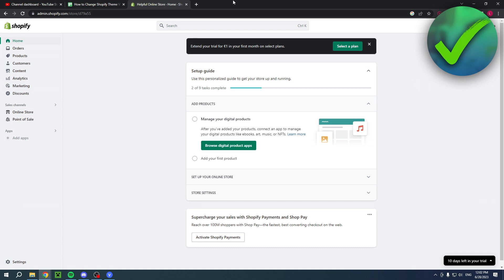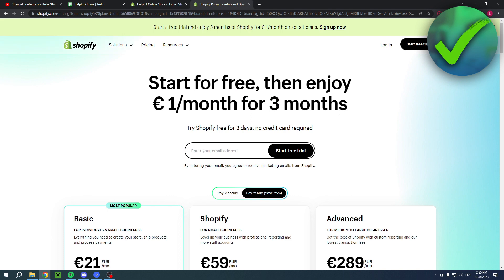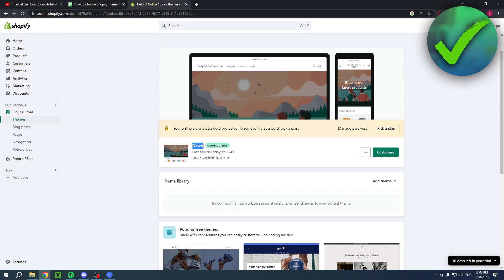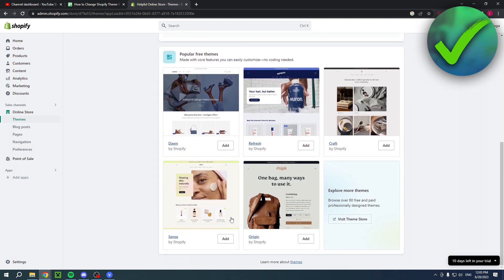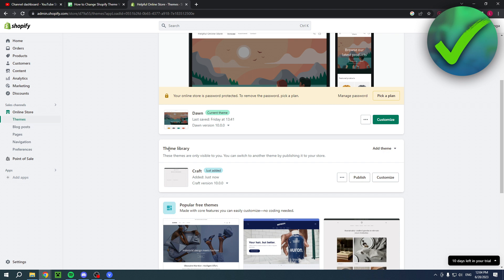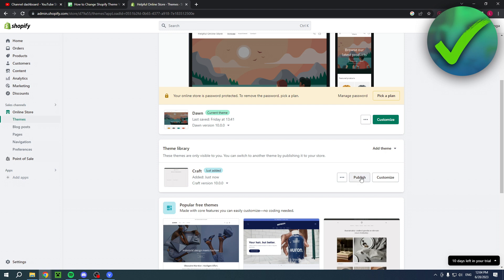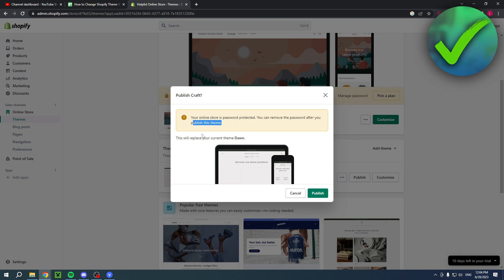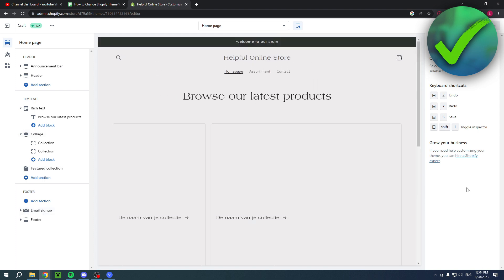How to Change Shopify Theme Without Losing Content (Full Guide)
In this video I show you how to Change Shopify Theme Without Losing Content in 2025

Do you want to know how to Change Shopify Theme Without Losing Content in 2025? This is a step by step Shopify tutorial on how to change shopify theme easy.